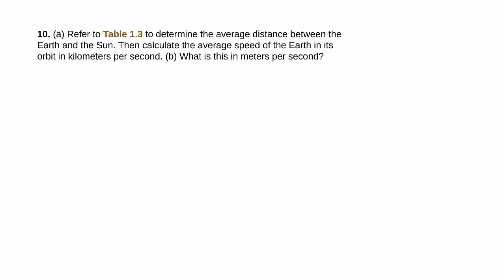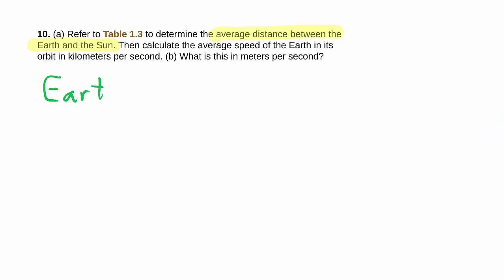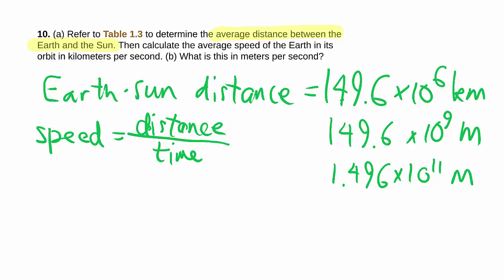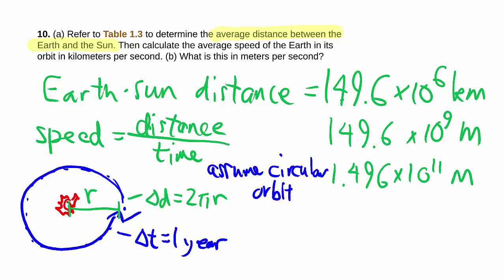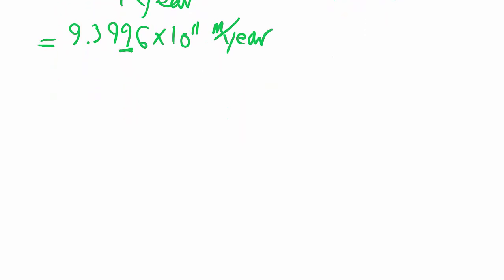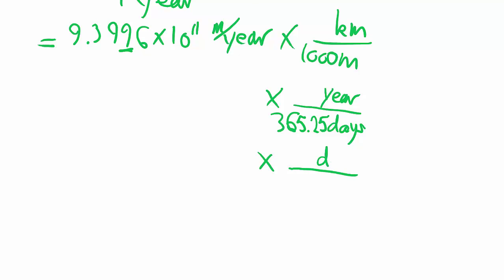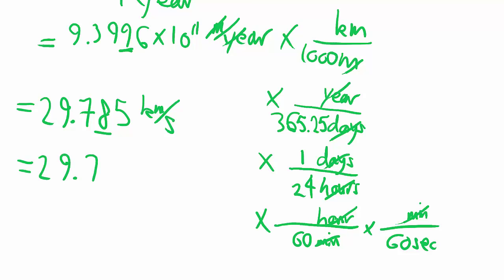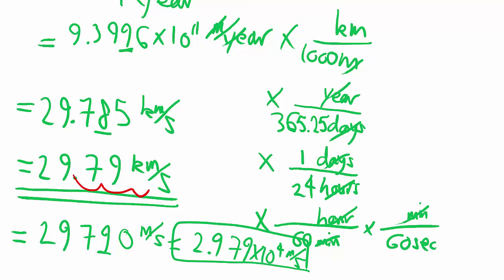1-10: Unit Conversion